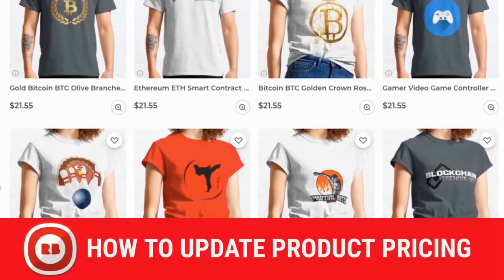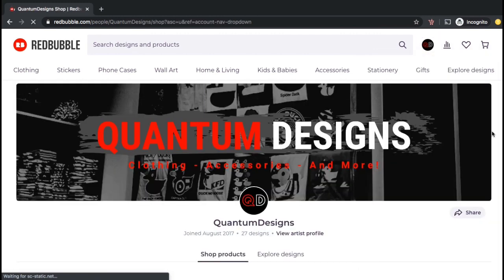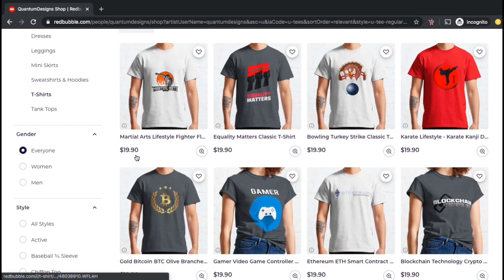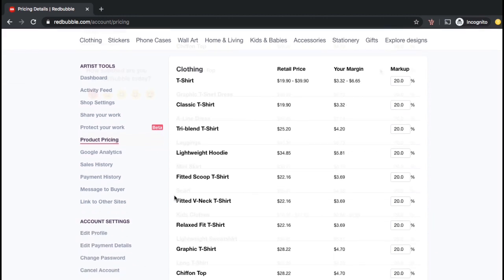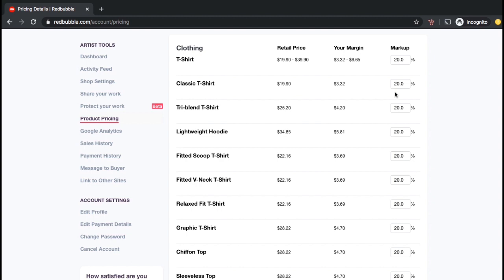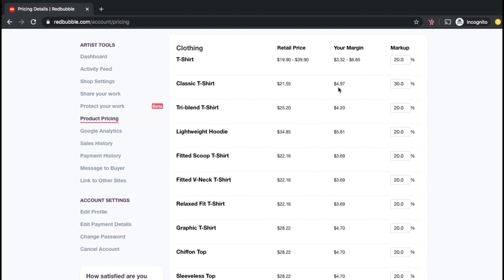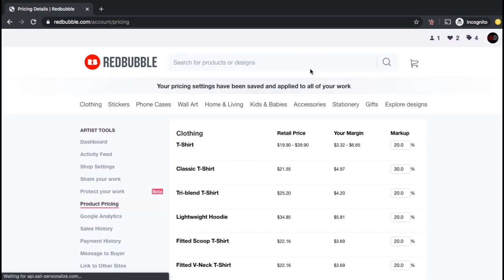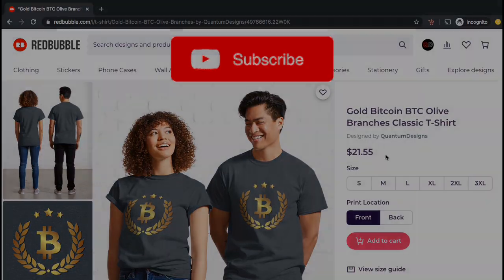How To Change Redbubble Prices | Redbubble Product Pricing Tutorial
Learn how to update the markup percentage for product types in your Redbubble shop.

How To Change Prices On Redbubble

In this tutorial, we will go over how to change the prices of your existing works on Redbubble. On Redbubble, you have the ability to change the prices of each product category by adjusting the item's markup percentage. Changing the markup percentage on Redbubble will adjust both the retail price and the artist margin.

Updating product prices on Redbubble can be done by going into your 'Account Settings' menu and selecting 'Product Pricing' under your artist tools. Here you can increase or decrease the markup percentage for any product type in your Redbubble shop. When you update prices here, you are updating all the products of this type that your design is featured on. For example, if you raise the markup percent for the 'Classic T-Shirt', all classic t-shirts in your store will be adjusted.

When you update your markup percentage, the new margin will update the retail price of the products in your Redbubble shop, and your profit per sale. Being able to adjust Redbubble pricing by product category makes it much easier to manage your Redbubble shop.

JOIN THE QUANTUM COURSES COMMUNITY

Video Topics:

Redbubble pricing tutorial for beginners.
How to change Redbubble price margin.
How to adjust redbubble markup percentage.
How to make price updates on redbubble.
How to change redbubble prices.
How to update prices on redbubble.
Redbubble product pricing tutorial.
Redbubble artist tools tutorial for beginners.
Redbubble account settings walkthrough.
How to change Redbubble base prices.
Redbubble tutorial 2021.
How to make redbubble price updates.
How to change pricing on redbubble.